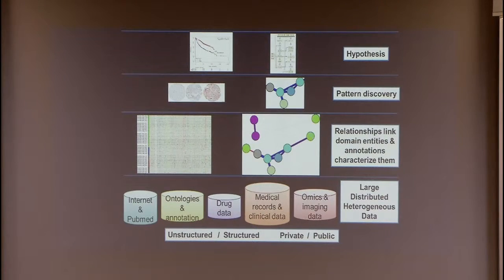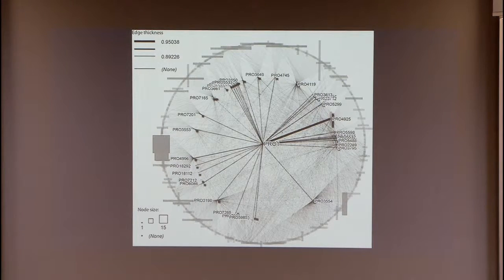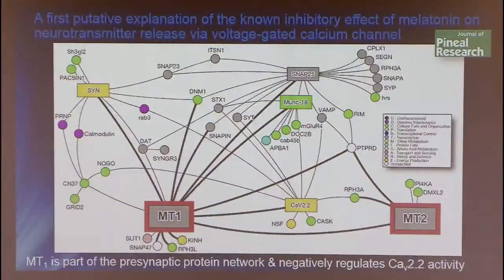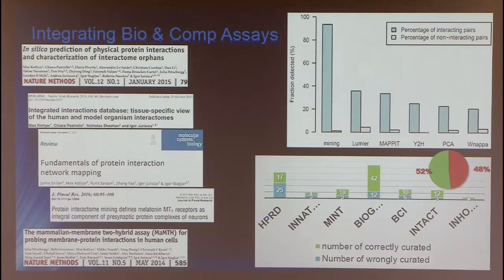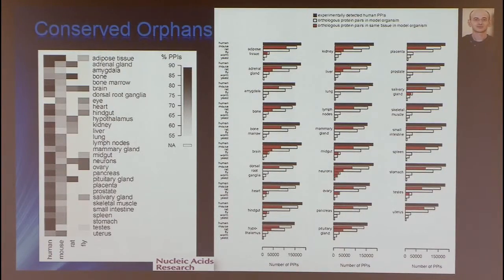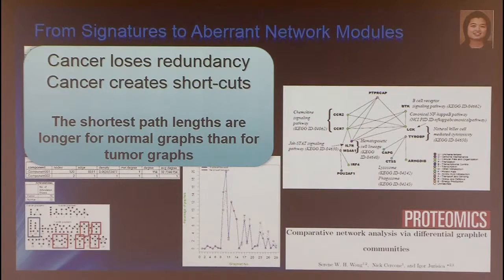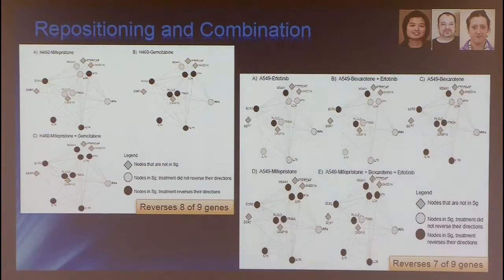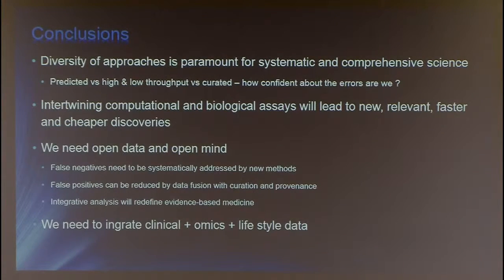Fathoming Cancer by Interrogating Integrated Interactomes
Igor Jurisica, Princess Margaret Cancer Centre
Network Biology